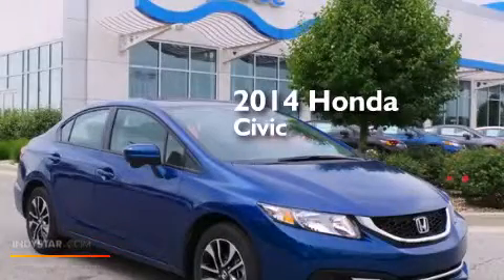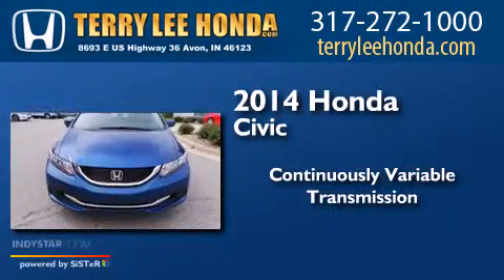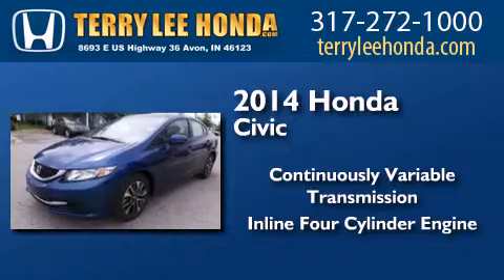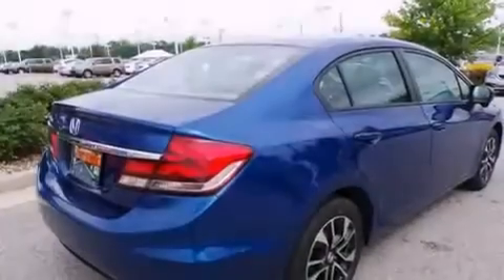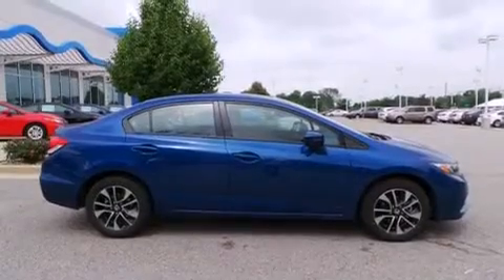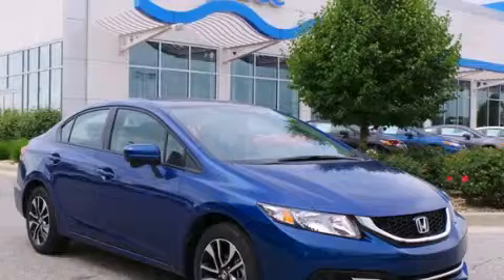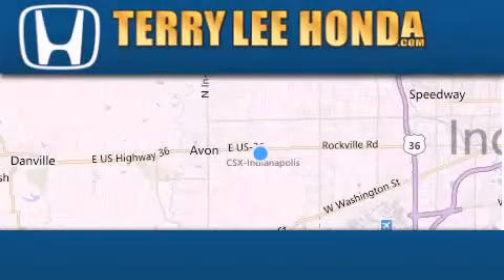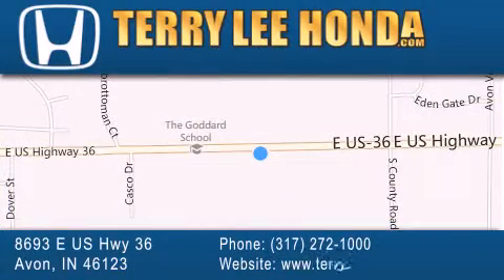2014 Honda Civic Carmel IN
We have been honored to serve the Avon IN area , we promise that your experience at our dealership will exceed your expectations ! Year : 2014 Make : Honda Model : Civic Engine : 1.8L 4 cyls Trans . : CVT (Continuously Variable) Exterior : Dyno Blue Pearl Interior : Gray w/Cloth Seat Trim Stock : 17593 Terry Lee Honda 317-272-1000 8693 E. US Highway 36 Avon , IN 46123